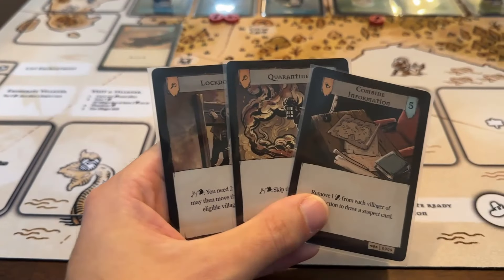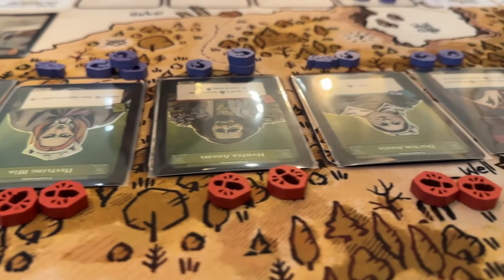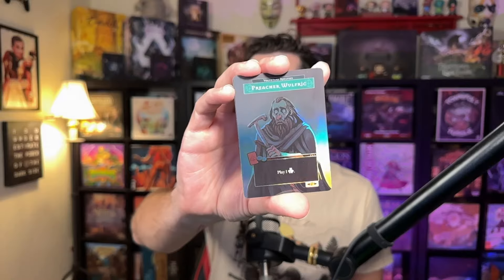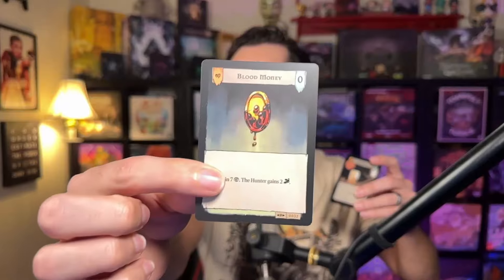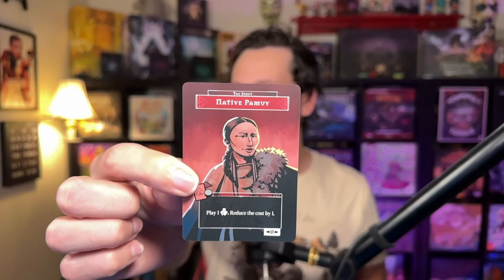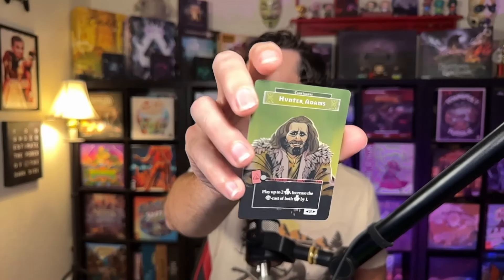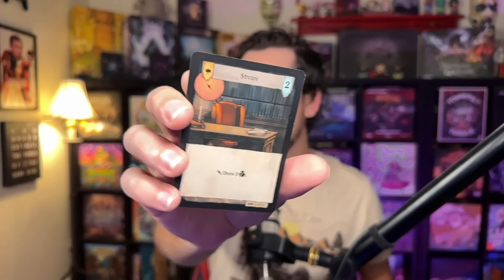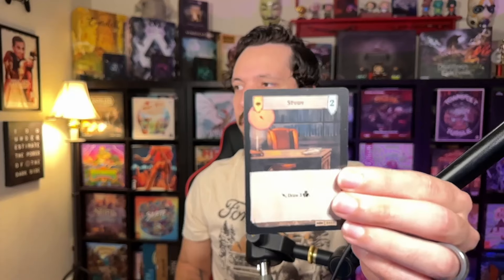🤩 Here's why YOU should be playing PAGAN...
00:00 Intro
00:42 Overview
04:07 Products
05:23 Organized Play

Jay tells you about the BEST card game you've never heard of and why YOU should be playing it! PAGAN!